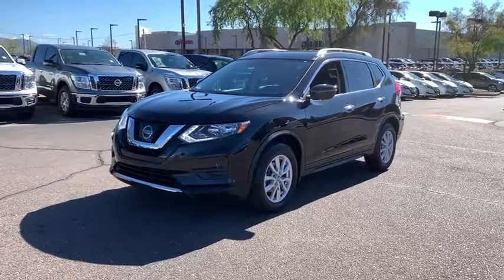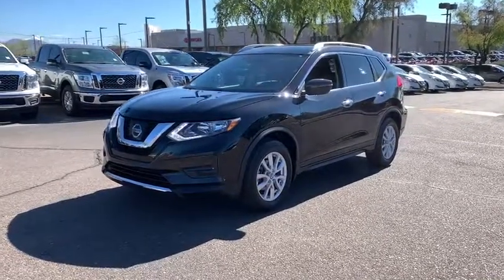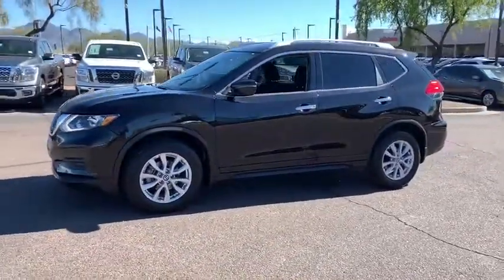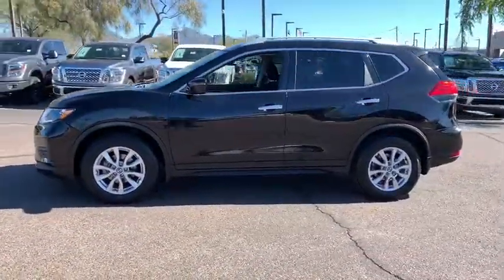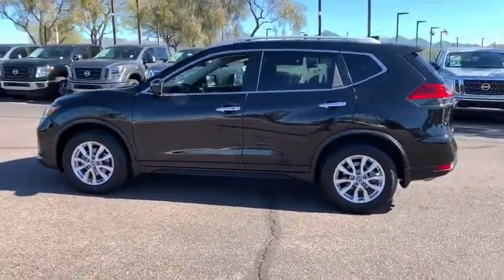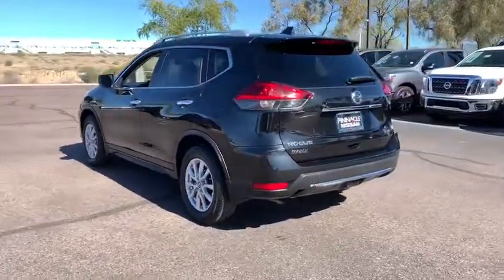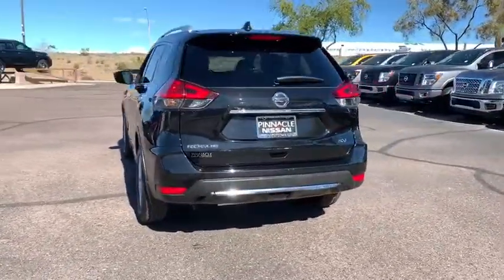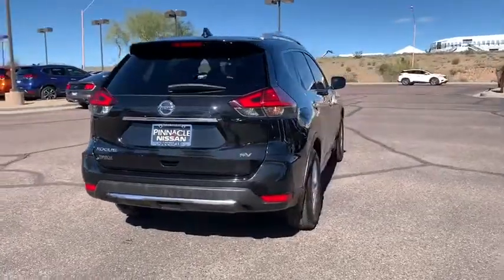2017 Nissan Rogue Phoenix, Scottsdale, Peoria, Tempe, Gilbert, AZ D8429A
Magnetic Black [LISTING TYPE] 2017 Nissan Rogue available in Phoenix, Arizona at Pinnacle Nissan. Servicing the Scottsdale, Peoria, Tempe, Gilbert, AZ area.

Pinnacle Nissan
7601 E Frank Lloyd Wright Blvd

Certified. #1 Nissan Certified Store in Western Region! CARFAX One-Owner. Clean CARFAX.